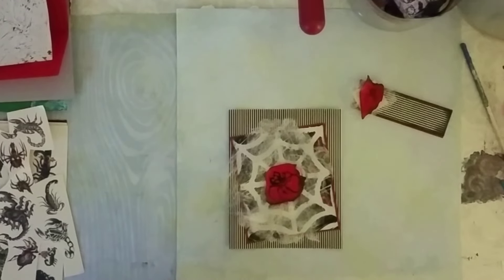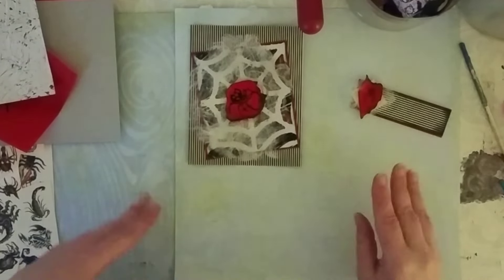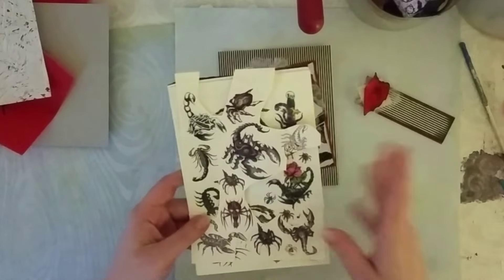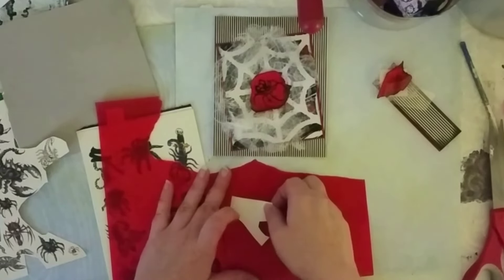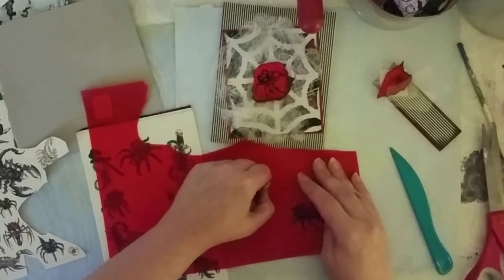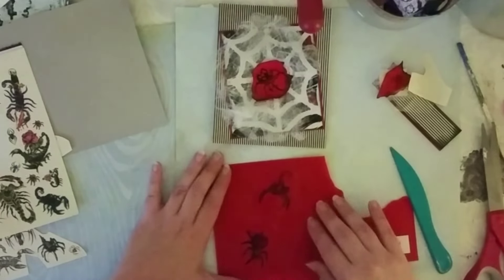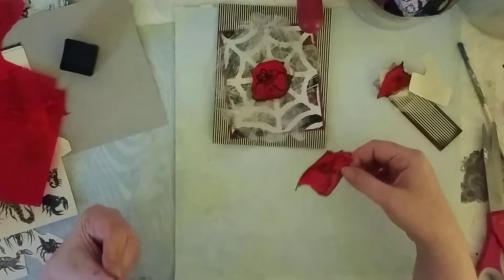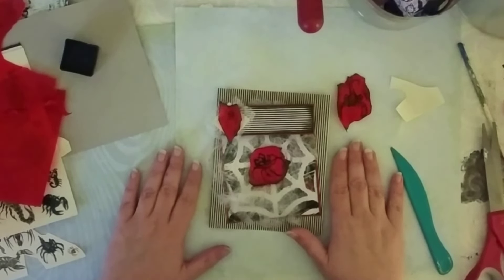Halloween Card + Tips 'n Tricks